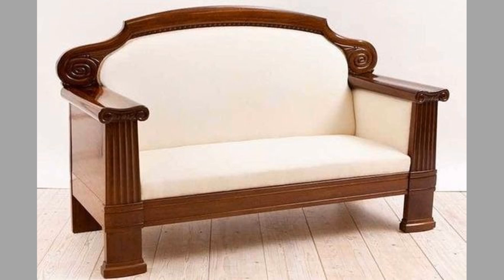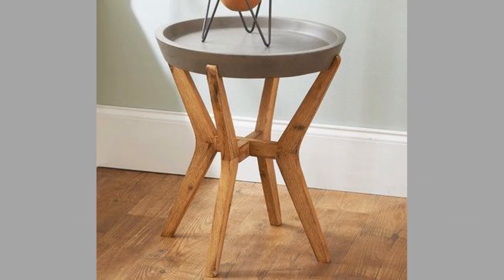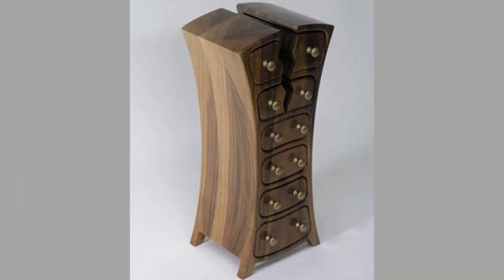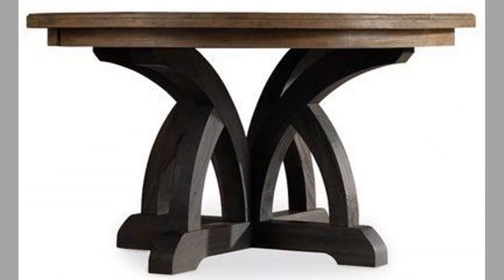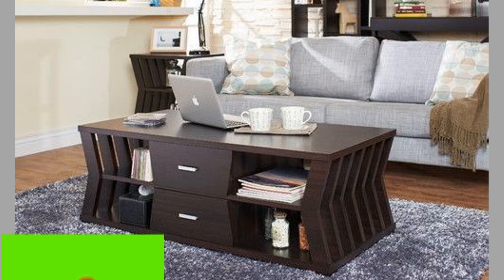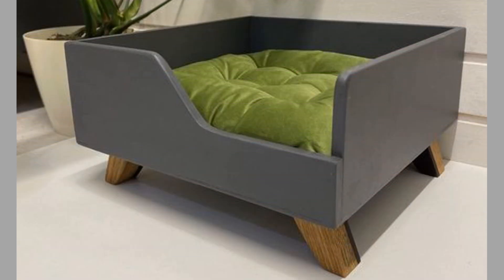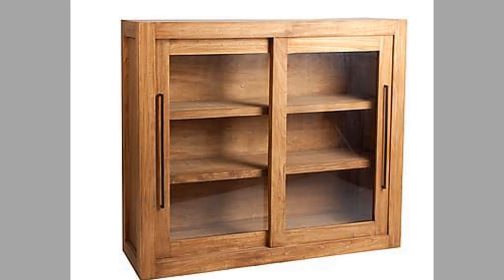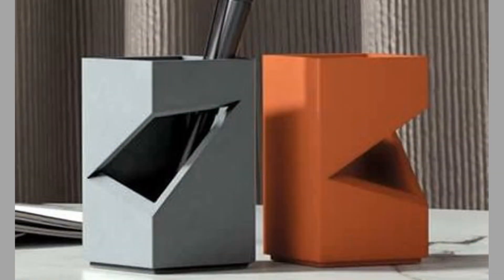Contemporary wood furniture ideas / wooden decorative pieces as woodworking project ideas